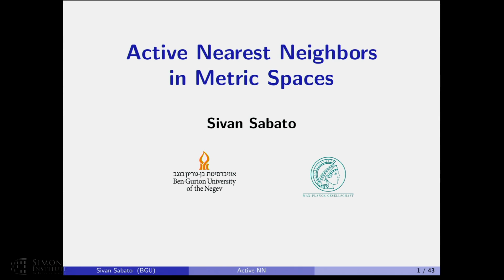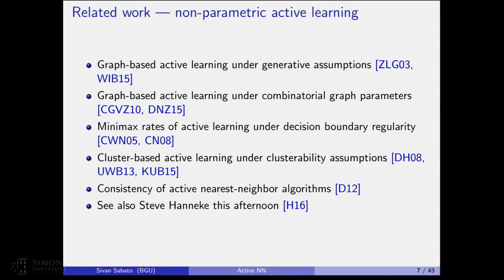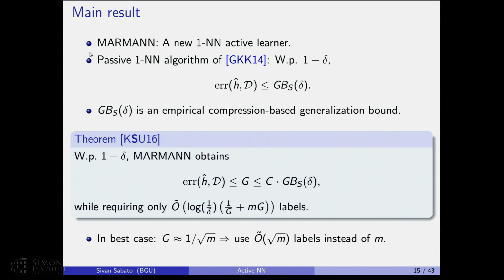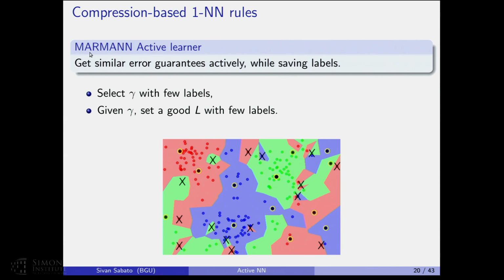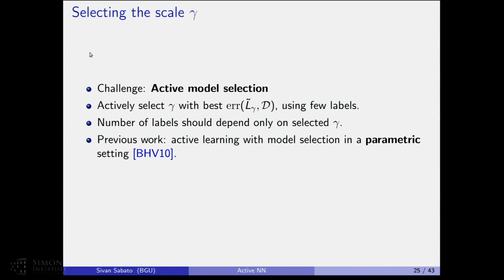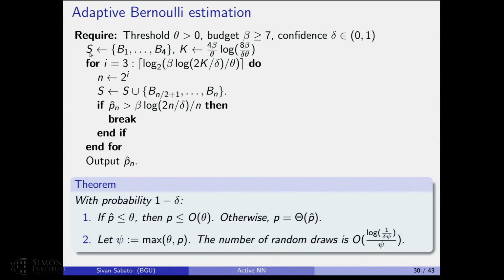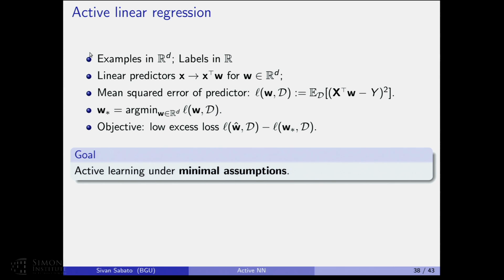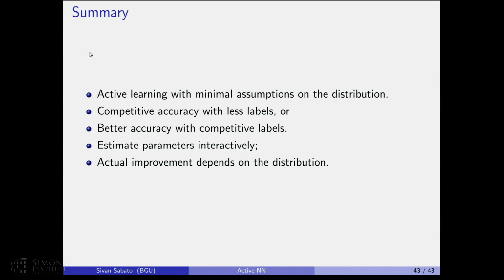Active Nearest-Neighbor Learning in Metric Spaces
Sivan Sabato, Ben Gurion University
Interactive Learning